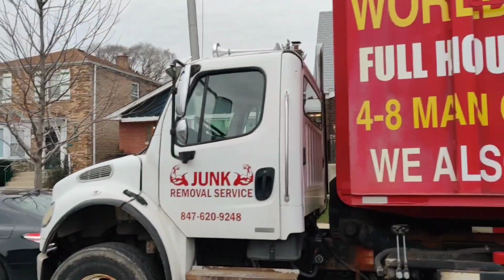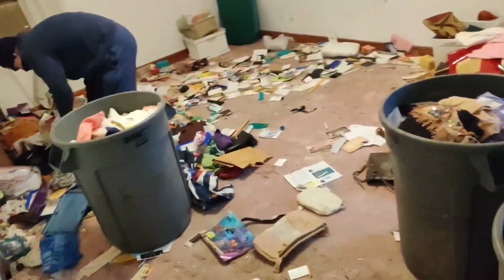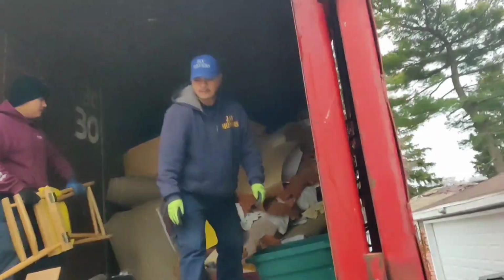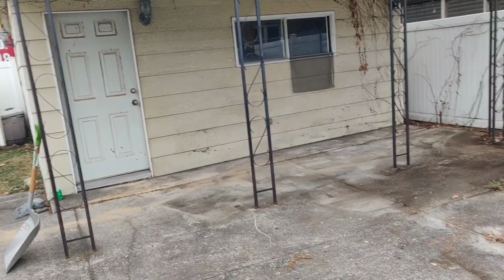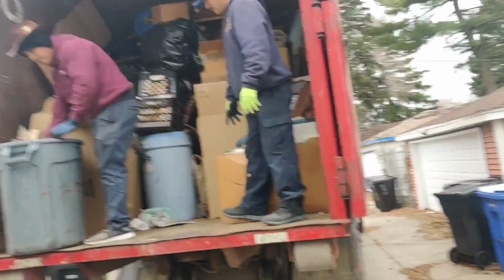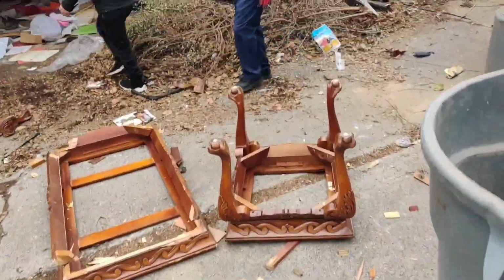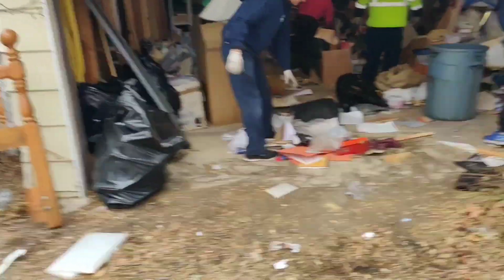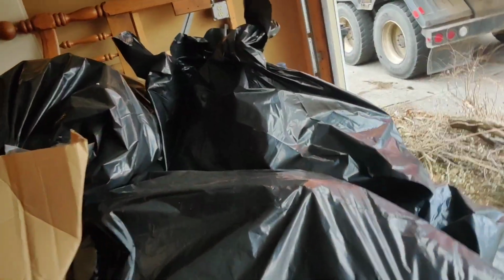Day 3 Hoarder House Cleanout Pill Hill Chicago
Today we were in the Pill Hill neighborhood of Chicago. We loaded our 3rd 50 yard dumpster with trash from the property. The entire house is completely cleaned out. The garage has some remaining junk. The house has great potential and is going on the market for rehabbers!

Junk Removal Services Chicago, Chicago Junk Removal Services, Hoarder House Cleanouts Chicago, Chicago hoarding clean up, clean out junk in Chicago, Got junk in Chicago